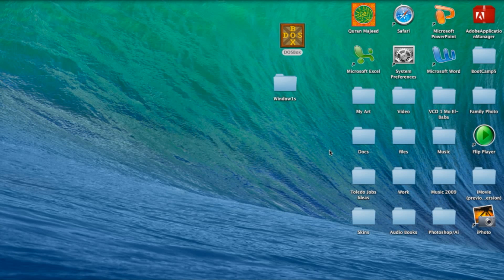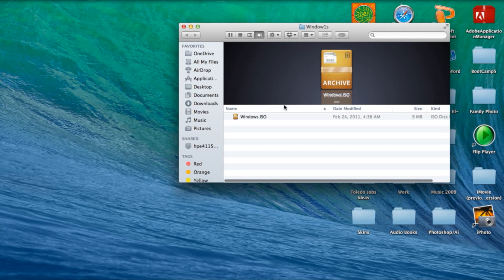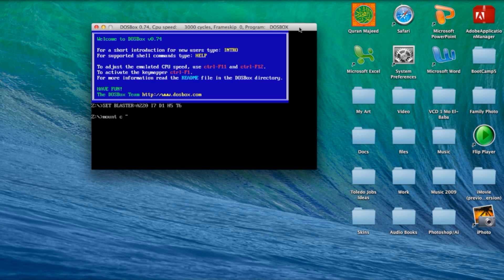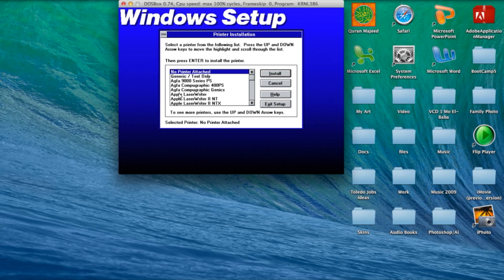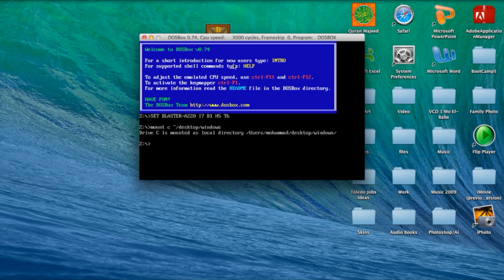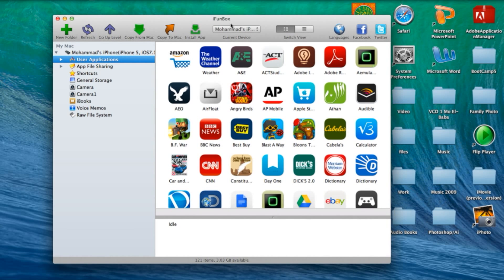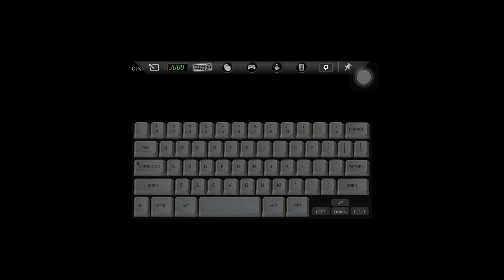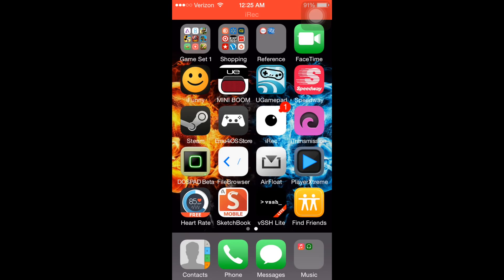How to get Windows 3.1 on DosBox for Computer and iPad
How to get Windows 3.1 on DosBox for Computer and maybe iPad.